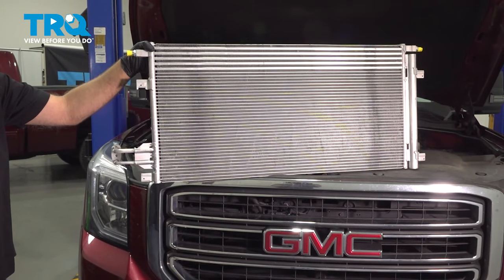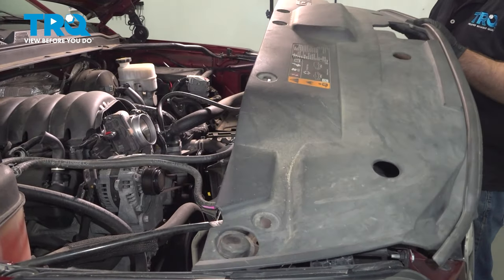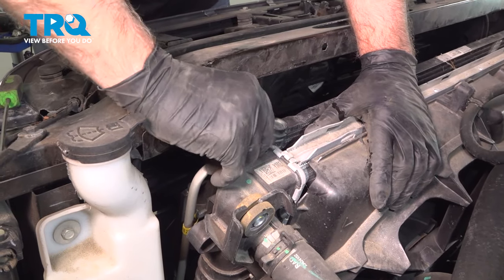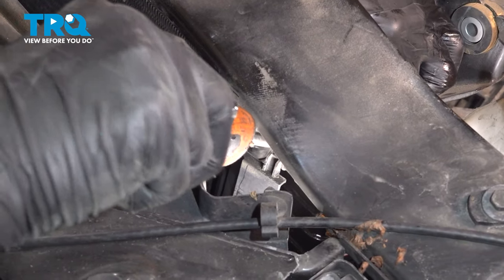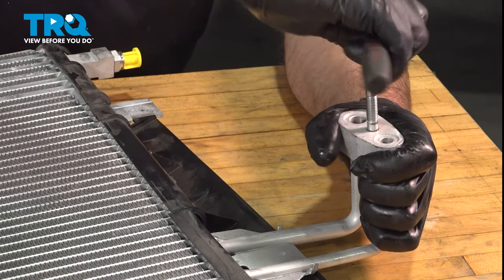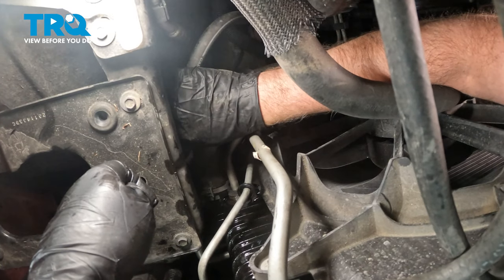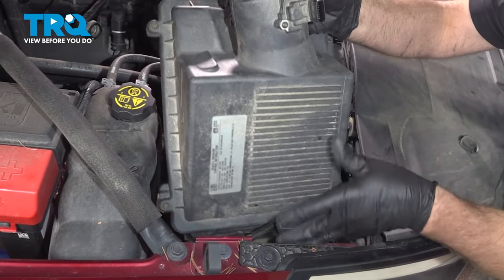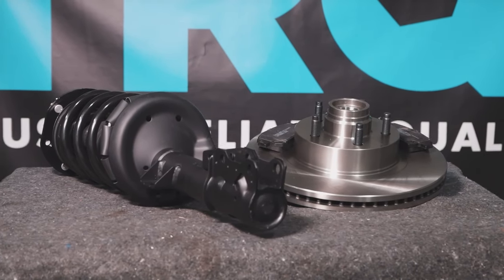How to Replace A/C Condenser and Receiver Drier Assembly 2015-2020 GMC Yukon XL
This video shows you how to install an A/C condenser on your 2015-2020 GMC Yukon XL.

A punctured, clogged, rusted, or damaged AC condenser will affect the efficiency and temperature levels of your car or truck's air conditioning.

This repair was done on a 2017 GMC Yukon XL SLE 5.3L Sport Utility 4-Door Automatic and the process should be similar on the following vehicles:
2015 GMC Yukon XL
2016 GMC Yukon XL
2017 GMC Yukon XL
2018 GMC Yukon XL
2019 GMC Yukon XL
2020 GMC Yukon XL